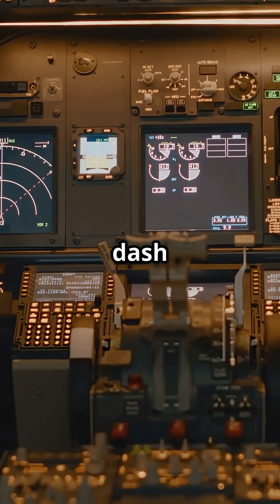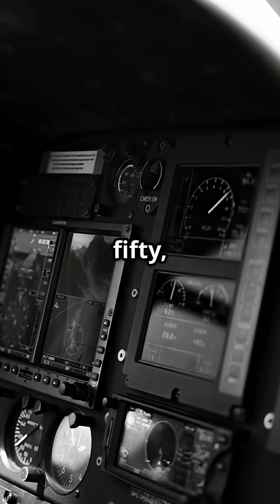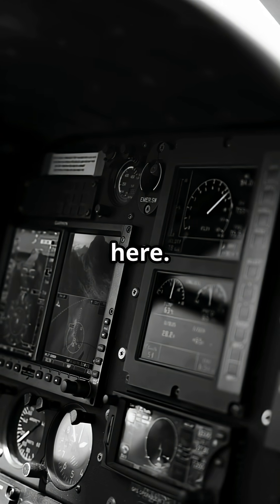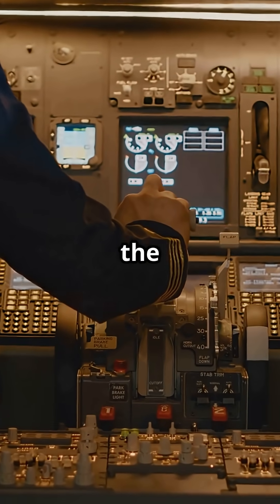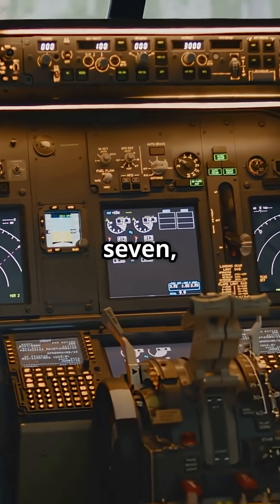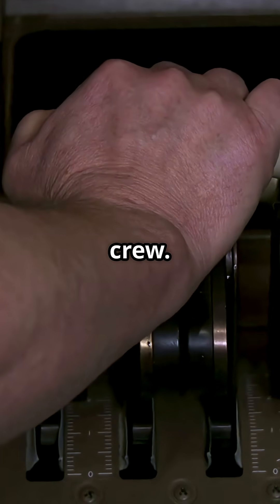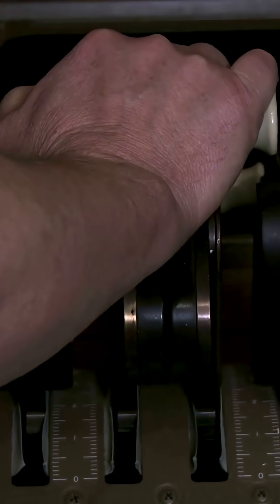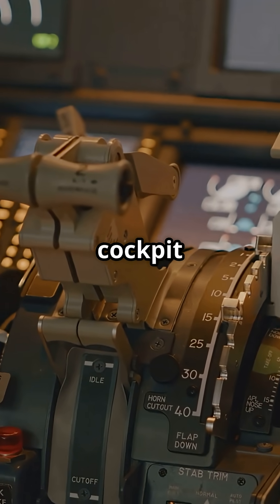The Boeing 767 Brought Glass to the Cockpit — Back in 1981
The Boeing 767-200 changed cockpits forever in 1981.
It was the first commercial jet with a glass cockpit — swapping hundreds of round dials for CRT screens.

This was the birth of the Electronic Flight Instrument System (EFIS), a revolution that cut pilot workload and boosted situational awareness. Without it, there’s no 747-400, 787, or A350 glass cockpit as we know them today.

So here’s the debate: are you team gauges… or team glass?